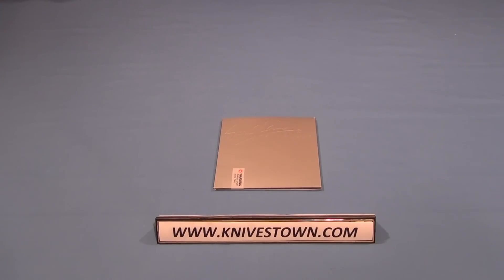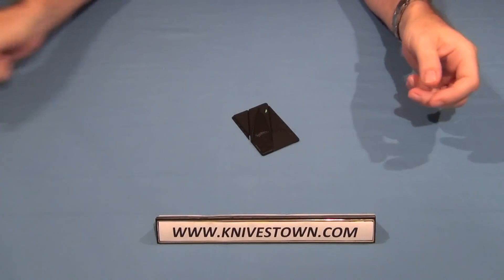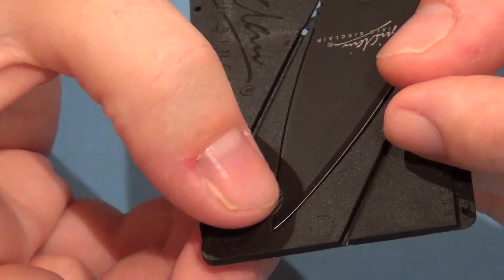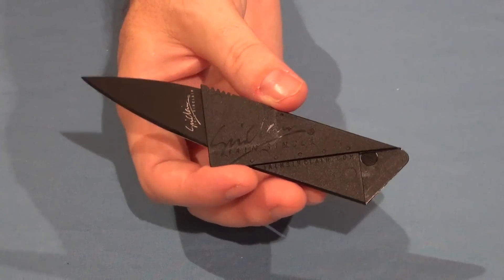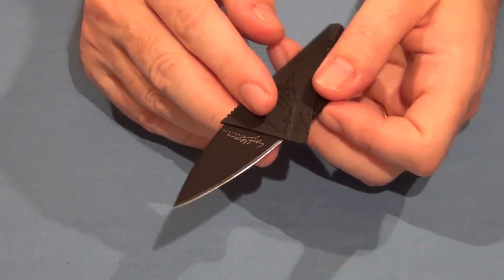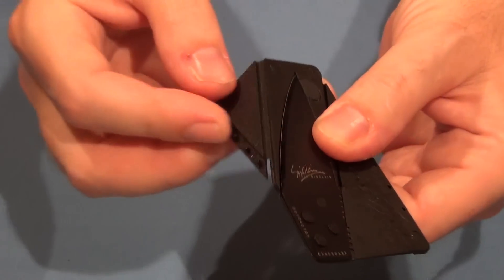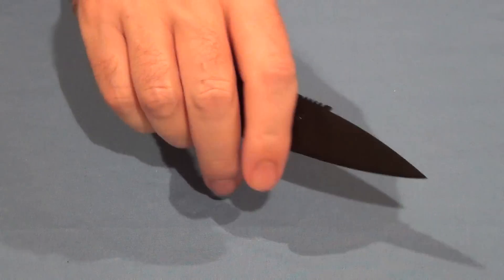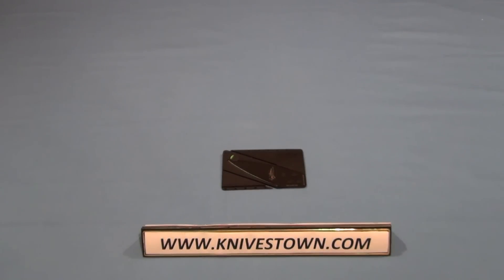Cardsharp 2 Wallet Knife